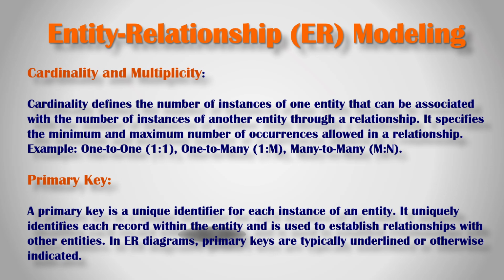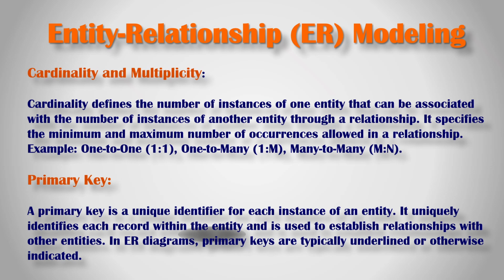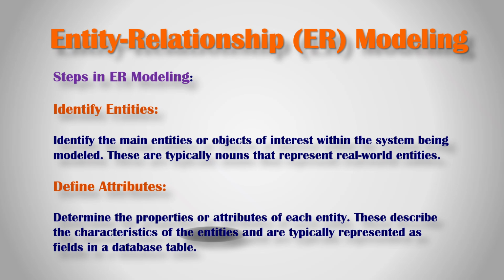Entity Relationship ER Modeling. Microsoft, Access, Oracle, PL/SQL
What is an ER Model?

An ER model represents real-world objects and how they relate to each other in a system.

Think of it as a blueprint of a database.

🔹 2. Main Components of ER Modeling
✅ 1. Entity

An entity is a real-world object or concept.

Examples:

Student

Customer

Product

👉 Represented as a rectangle

✅ 2. Attributes

Attributes describe properties of an entity.

Examples:

Student → Name, Age, ID

Product → Price, Category